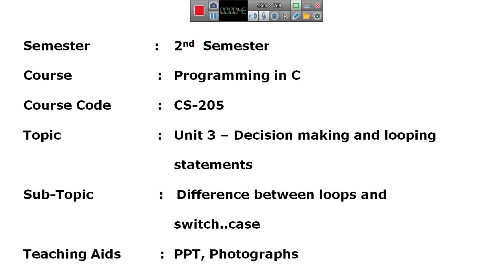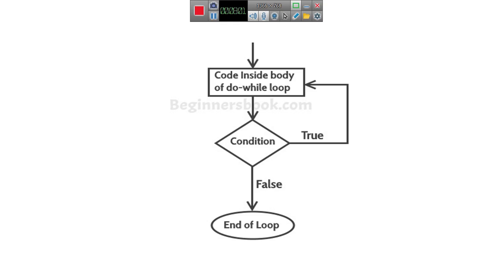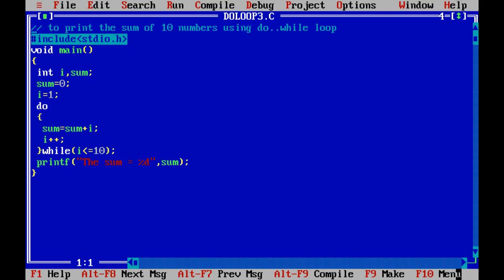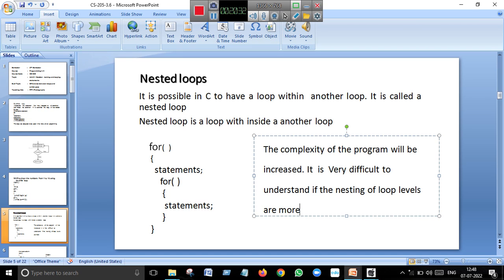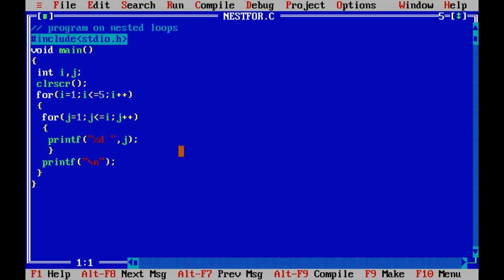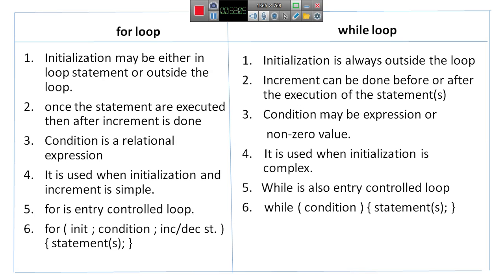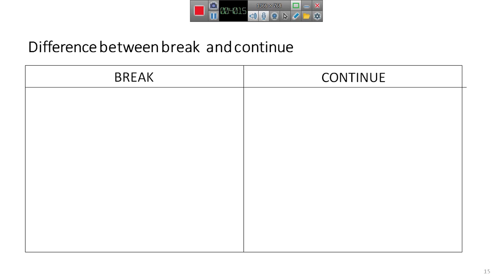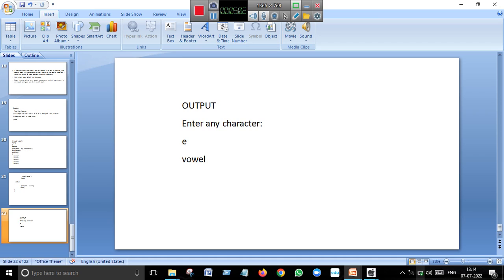C 21 CS 205 3 10